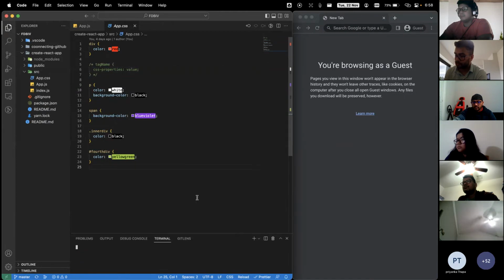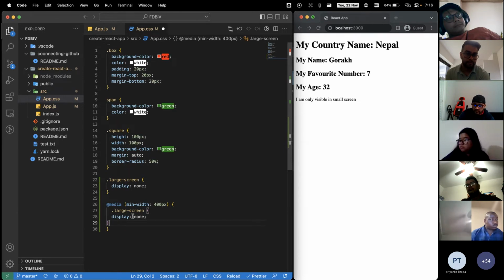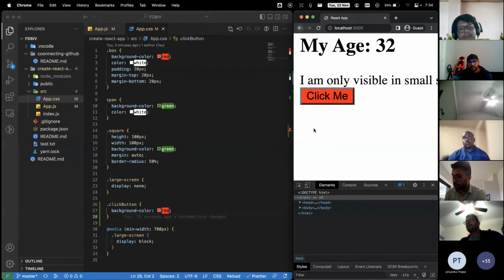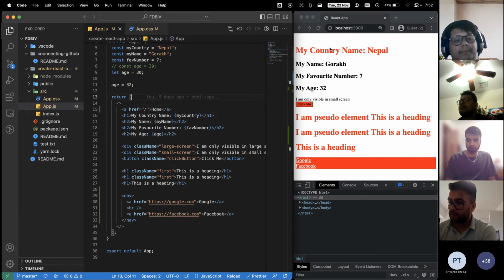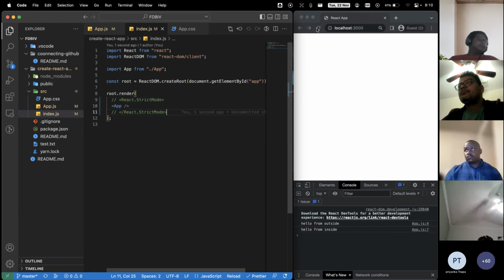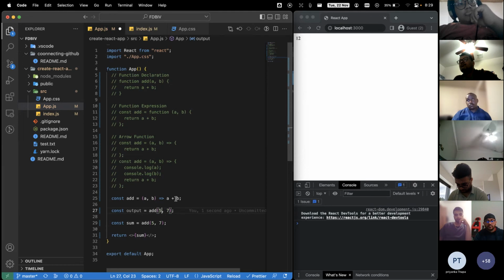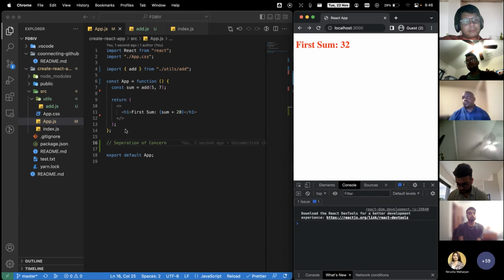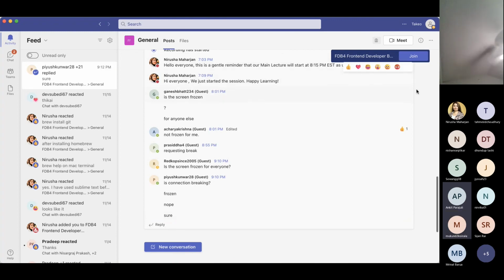FDB4 Frontend Developer 20221122